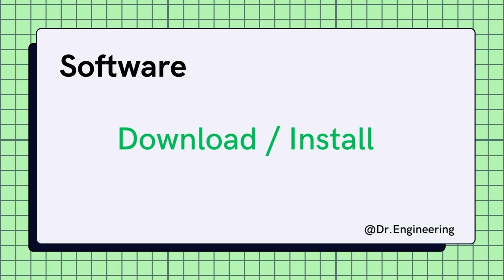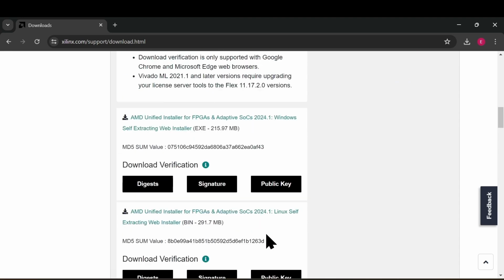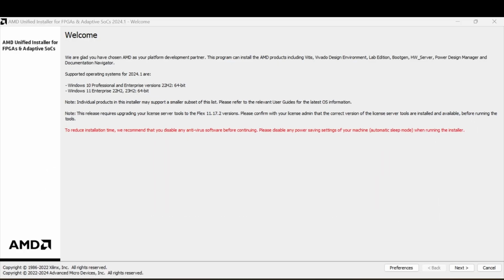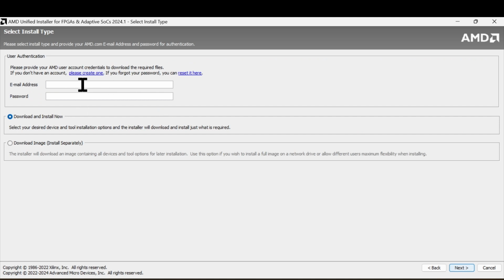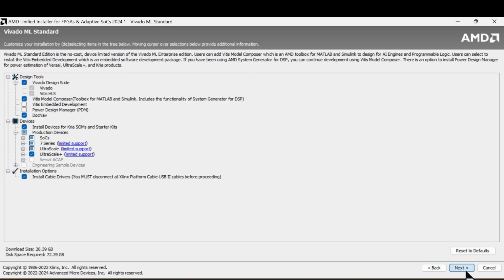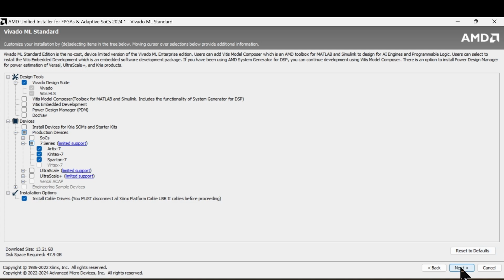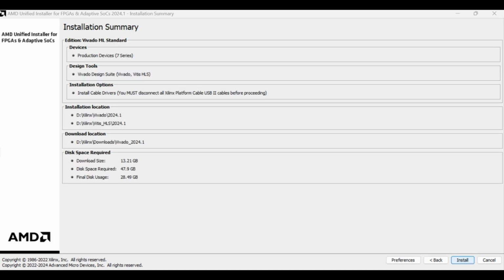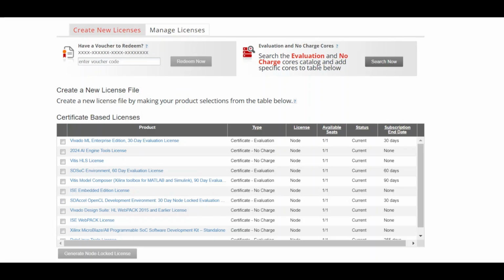Master Vivado Installation: Your Ultimate Step-by-Step Walkthrough!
In this episode, we will learn how to install Vivado. I will guide you step-by-step, from download to install.

Let's learn from practice and build something amazing together!

This video is part of my series on learning FPGA and VHDL through practical, hands-on examples rather than dry theory. Whether you're a student, an engineer, or someone curious about FPGA design, this series will help you get started with real-world projects.